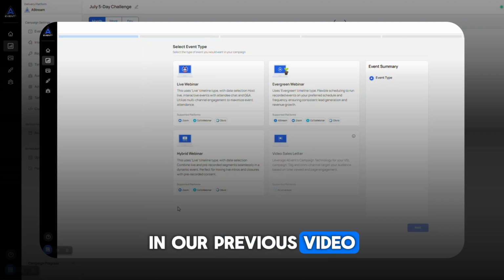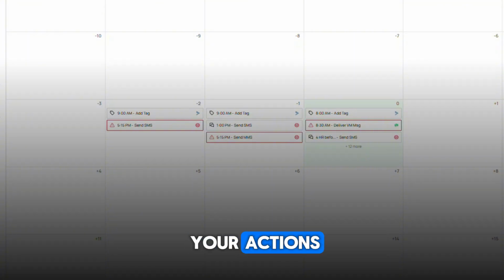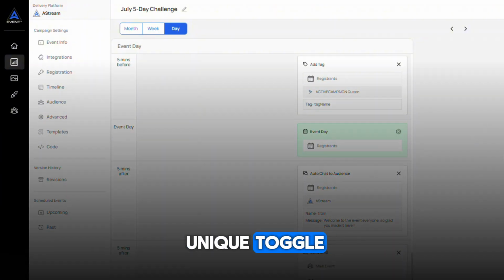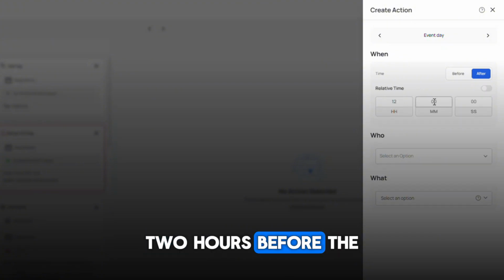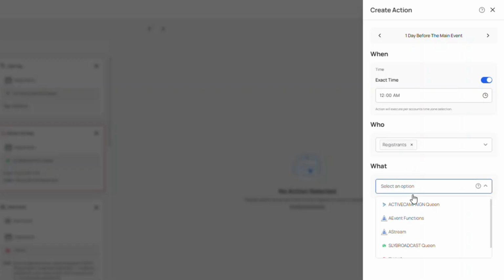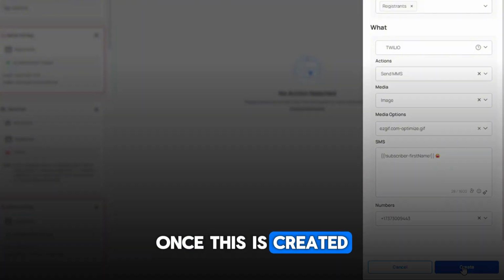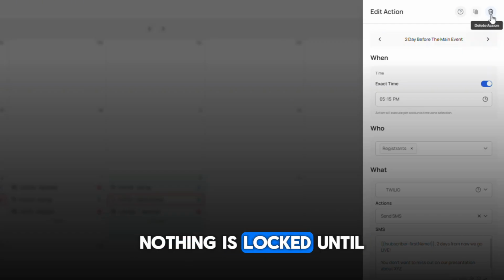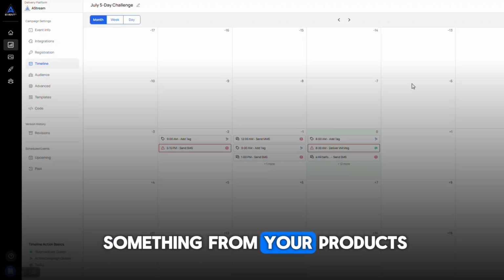AEvent Tutorial 6/12: Deep Dive into Timeline & Action Setup Explained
Take a deep dive into AEvent’s powerful timeline and action setup tools in this advanced step-by-step tutorial.

In Part 6 of our 12-part series, you’ll learn how to build dynamic event timelines, configure action triggers, and automate communications using email, SMS, voicemail, and more.

Whether you're running webinars, live events, or multi-channel campaigns, this guide will show you how to bring your strategy to life with precise timing and control.

Perfect for marketers, event managers, and automation pros, this tutorial gives you a behind-the-scenes look at how AEvent’s visual timeline builder orchestrates campaigns that convert.